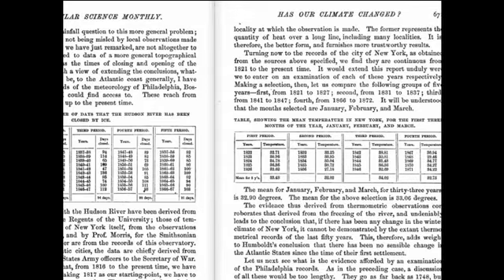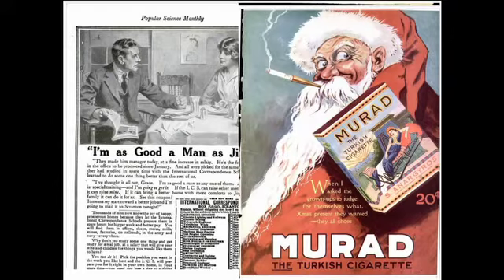ZHdK Design Symposium 2011 - Utku Can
Mit einem hochkarätig besetzten Designsymposium startete die Zürcher Hochschule der Künste in den Semesterschwerpunkt "The Future of Magazines on the Tablet". Das Symposium beschäftigte sich einen Tag lang mit iPad & Co und deren Relevanz für die Mediengattung Zeitschrift.